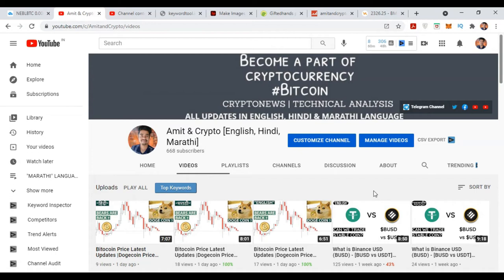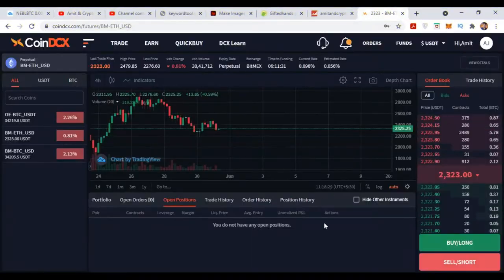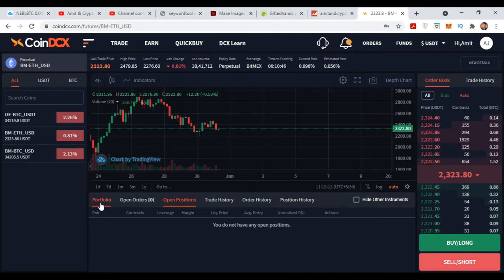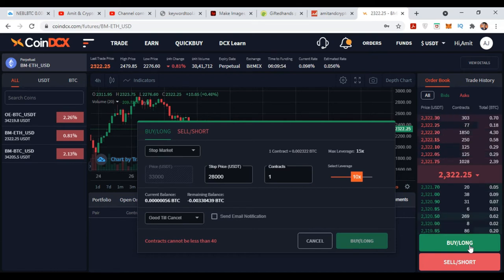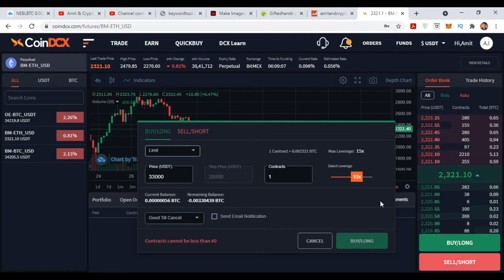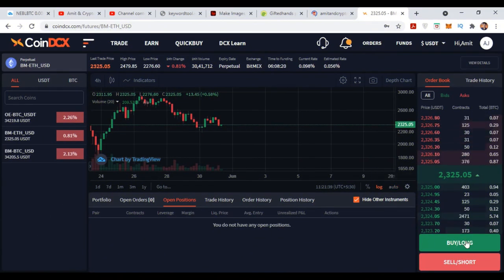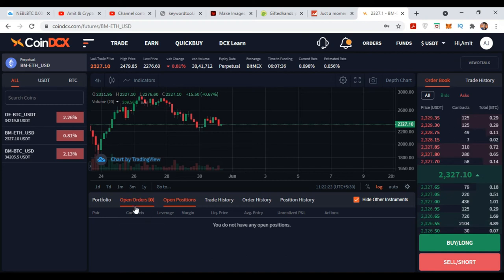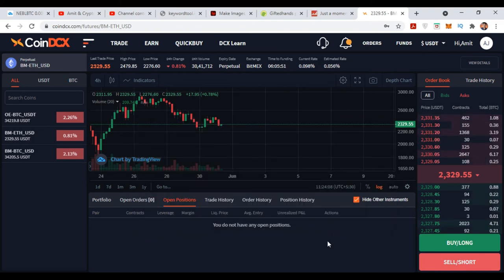Leverage Trading On Coindcx | CoinDCX Margin Trading Tutorial For Beginners - 2021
- BUY PRODUCTS FROM AMIT & CRYPTO :

1) GET CRYPTO TRADING EBOOK FROM AMAZON and LEARN PRICE ACTION YOURSELF
- 50+ Trading Topics
- Kindle Edition

2) PRICE ACTION READER INDICATOR - which will give buy and sell signals !

- Join Our YouTube channels :
TRENDING TOPIC -
This video relates to the following:
bitcoin, btc, bitcoin news, btc news, bitcoin price, btc price, bitcoin news today, bitcoin today,
btc news today, btc today, crypto, cryptocurrency, cryptocurrencies, digital
digital currencies, crypto world, cryptoworld, cryptowrld, crypto news, cryptocurrency news,
altcoins, altcoin news, best altcoin, best altcoins, ethereum, litecoin, bitcoin cash, news,
bitcoin breakout, bitcoin price target, bitcoin price prediction, btc price target, btc price prediction,
 price prediction bitcoin, price prediction btc, ethereum price, eth price, ethereum today, eth today,
 ethereum price now, eth price now, ethereum news, eth news, ethereum breakout, eth breakout,
price prediction 2024, price target 2024, btc target, eth target, bitcoin price breaking out,
bitcoin price breakout, ethereum price breakout, ethereum price breaking out now, 2024,
end for bitcoin, bitcoin crash, bitcoin price prediction, bitcoin price prediction 2024,
bitcoin 2024, bitcoin crash, bitcoin crashed, crash bitcoin, bitcoin dump, bitcoin pump,
bitcoin dip, buy the dip, bitcoin bear market, bitcoin bull market, new prediction,
new bitcoin price prediction, bitcoin explained, bitcoin analysis, buy bitcoin,
bitcoin sell off, bitcoin bottom, ethereum crash, ethereum breakdown, ethereum dip,
ethereum crash 2024, buy ethereum, buying ethereum, alt season, altcoin season, altseason,
altcoin season 2024, alt season 2024, technical analysis, bitcoin technical
trending cryptocurrency today, crypto predictions today, when will bitcoin crash,
ethereum technical analysis, ethereum signal, ethereum merge, bitcoin conference,
 crypto news, recession, stock market, ethereum merge explained,
ethereum merge price prediction, ethereum merge date, ethereum merge news,
 solana, sol, solana price prediction, solana crypto, solana news today,
solana news, solana coin, solana technical analysis, bitcoin etf, bitcoin etf news,
bitcoin etf update, bitcoin etf approval, btc etf, blackrock bitcoin etf, bitcoin blackrock etf, will bitcoin etf get approved